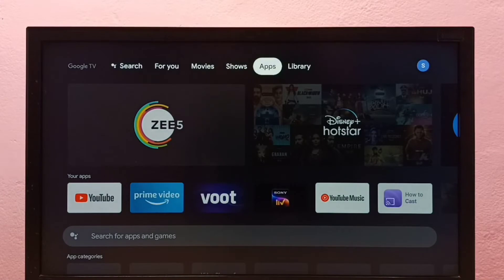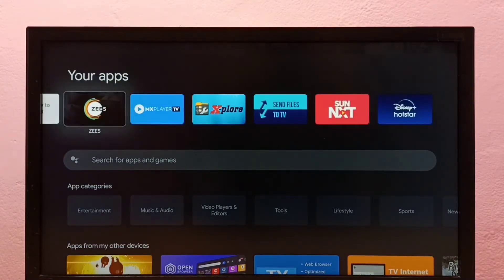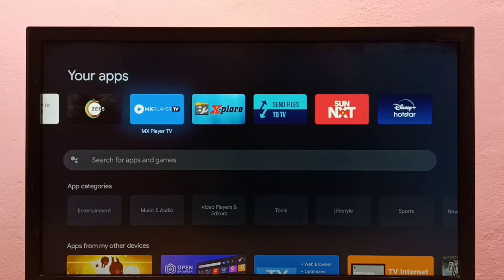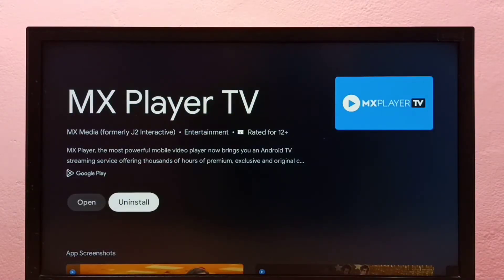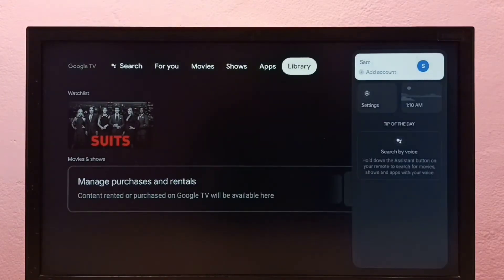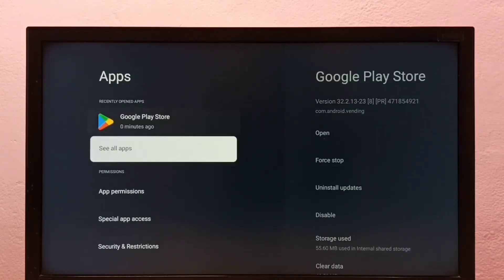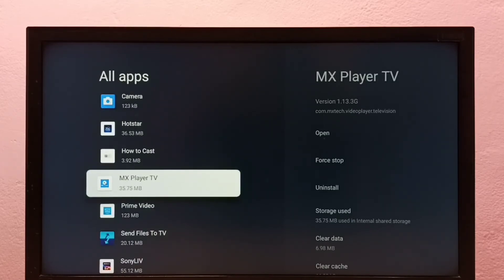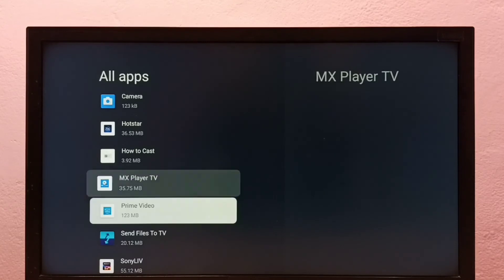2 Ways to Uninstall an App in HISENSE TV | Google TV Android TV | Smart TV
2 Ways to Uninstall an App in HISENSE TV | Google TV Android TV | Smart TV,
How to Uninstall any app in HISENSE TV | Google TV Android TV | Smart TV,